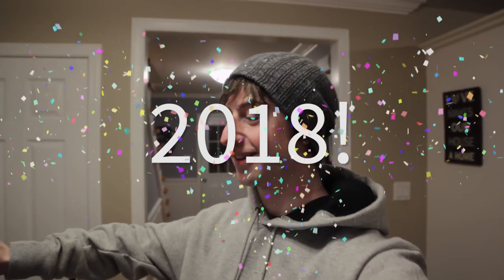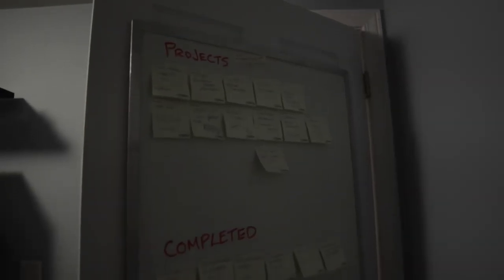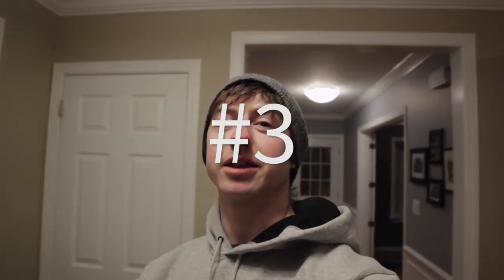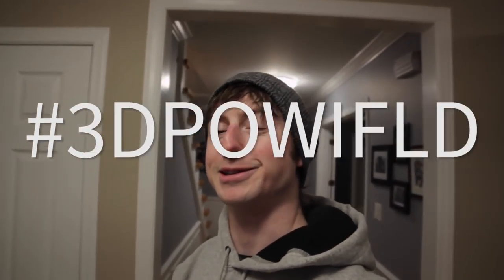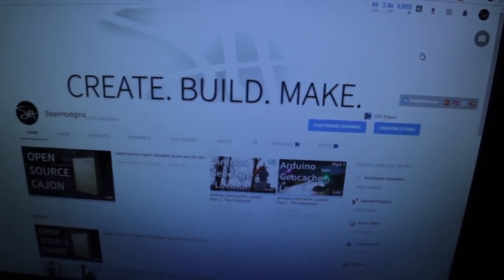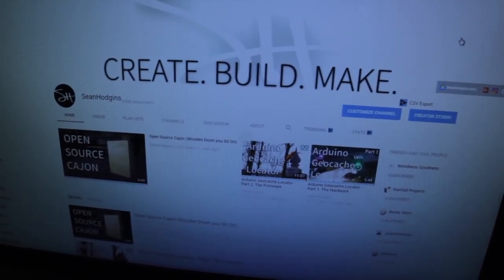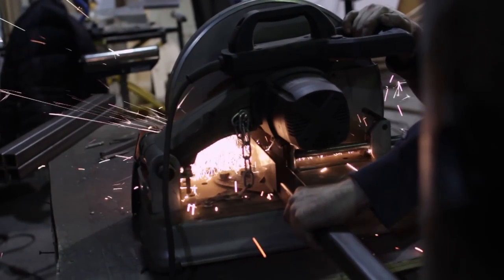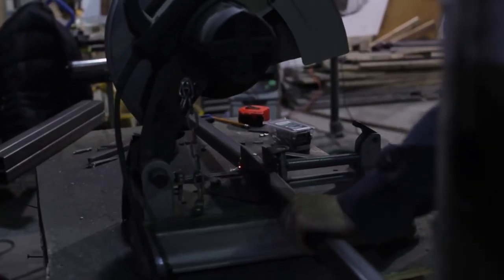All the Pipes in my House Burst! Happy New Year!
A Warm Welcome to 2018(NOT!) - 2017 was a great year and I am grateful for all of my viewers. This year should bring so much more, and I can't wait to share it with you.

Camera: Canon T2i
Camera 2: Canon S120
Lens 1: Sigma 30mm Art F1.4
Lens 2: Rokinon 14mm F2.8
Mic 1: Rode Videomic Pro
Mic 2: Rode SmartLav+